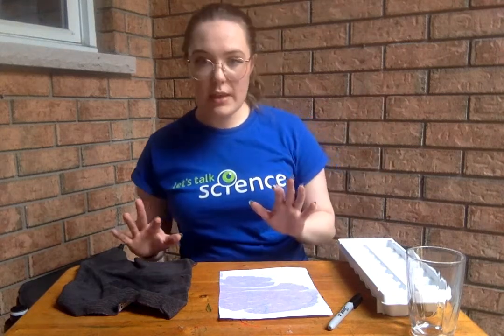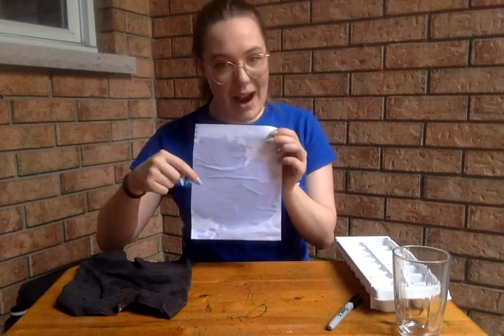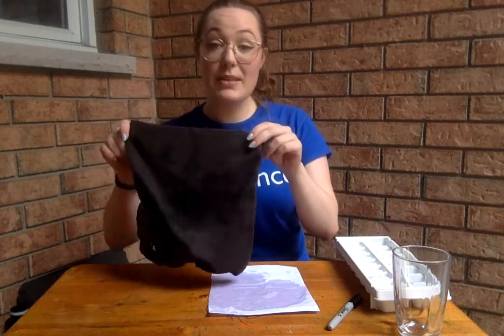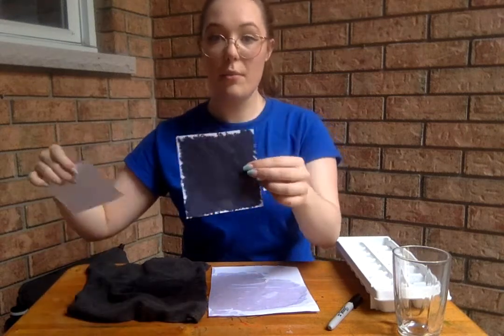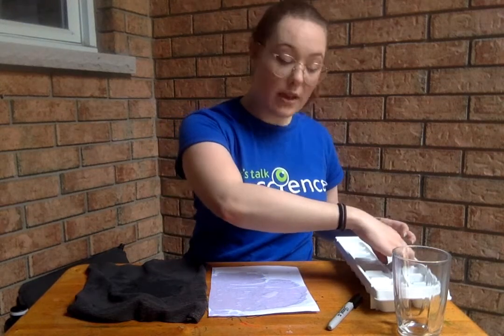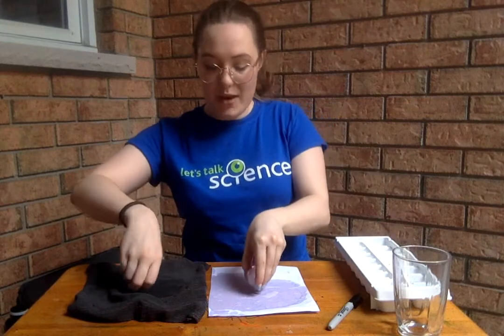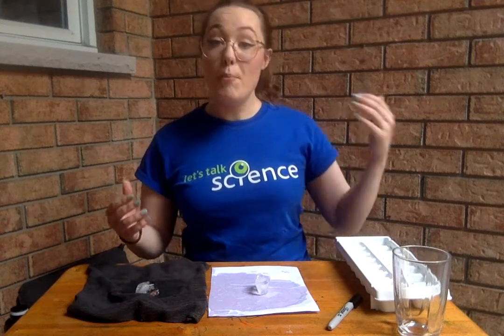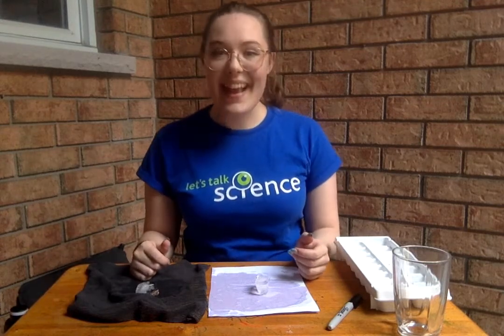Icecubes Solar Energy